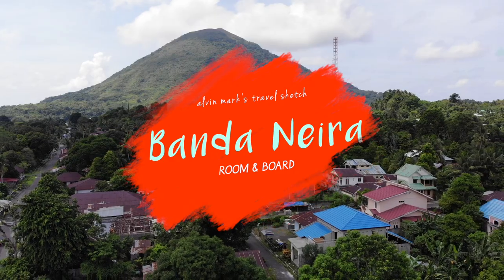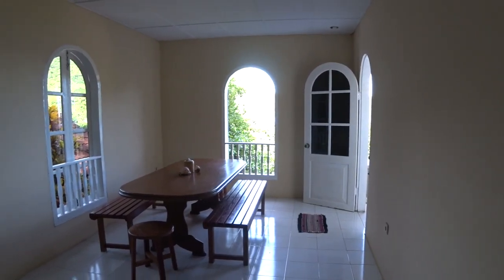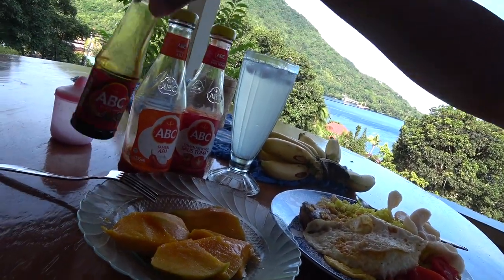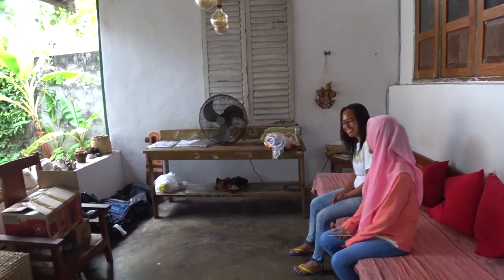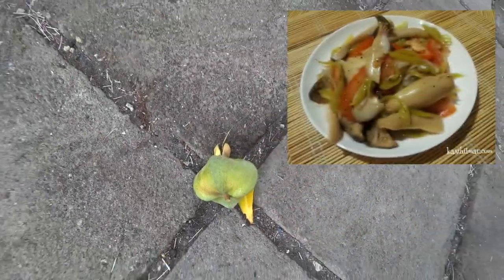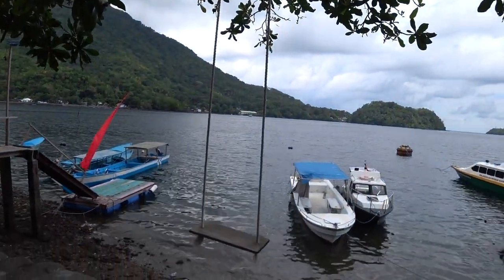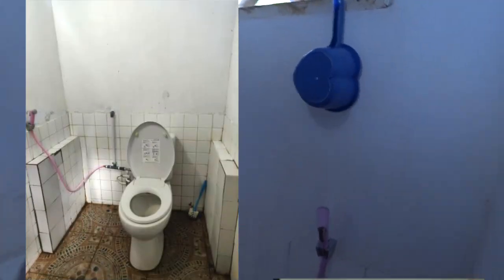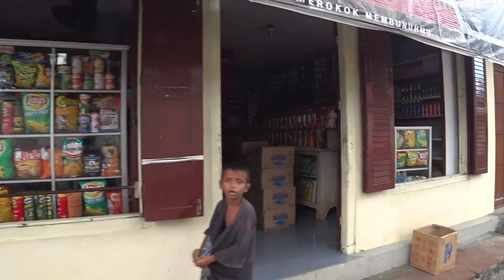Sketching Banda Neira (Room and Board)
In this episode in Banda, we discover and sketch the different accommodations available on the fabled nutmeg island.

0:00 Intro
1:08 Sketching a Guesthouse
4:04 Sketching a Hotel
10:04 Sketching at a Homestay

Explore the planet with globe trotting artist Alvin Mark in his Travel Sketch series. Check out the daily local scene of a village, town or city and experience the culture and food that intrinsically binds us all together. Also get insights and see time lapses of his art when he is on location urban sketching or oil painting while on the fly.